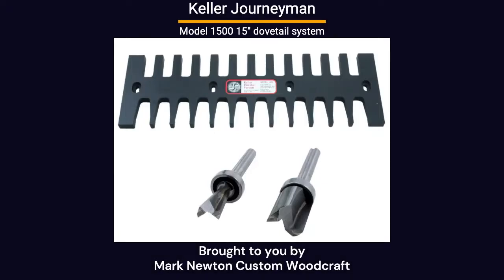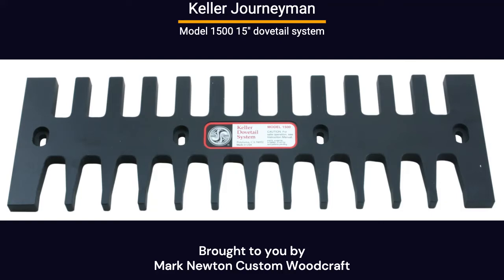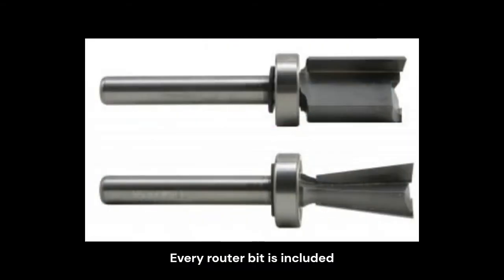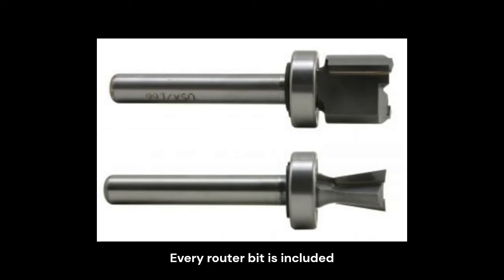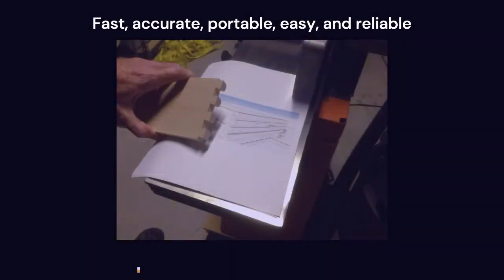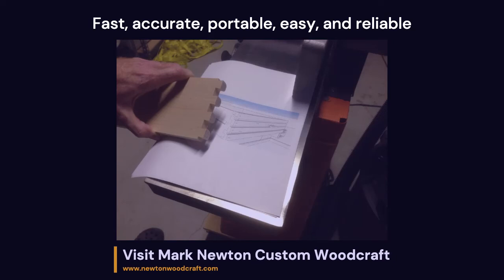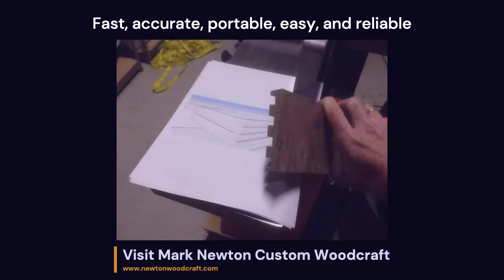Introducing the Keller Journeyman 1500 15" dovetail system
The Keller Dovetail System is a Dovetail Template with dovetail router bits. Designed for joining smaller projects like cabinets, drawers, jewelry boxes, and gift items. The double-sided template comes with two router bits each with shank-mounted bearings, and instructions. The Keller system is by far the simplest, fastest dovetail system out there. The template is open-ended so if you need to dovetail more than the 15" capacity, just slide the template along, clamp and cut. Whether you need high productivity, precision, and accuracy or you're just looking to create your first dovetail drawer box, you'll love the simplicity of the Keller system.